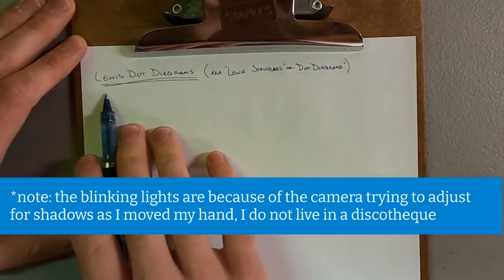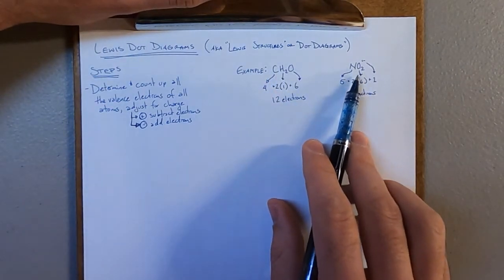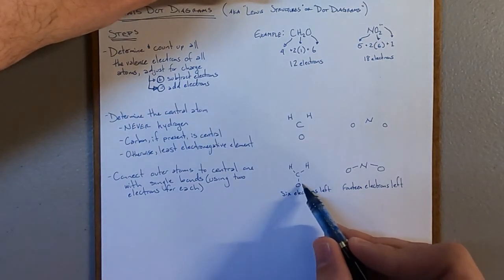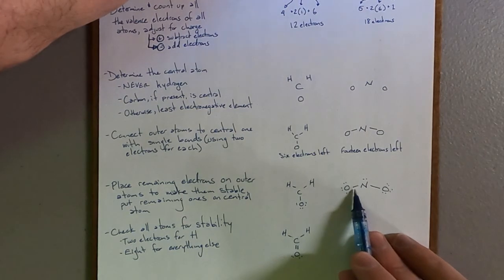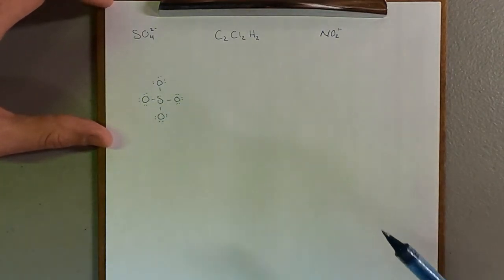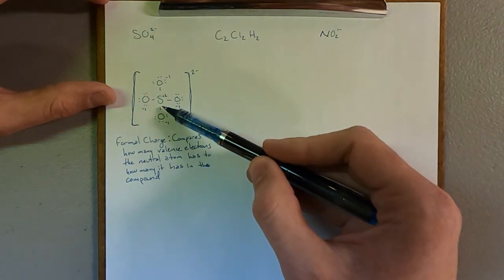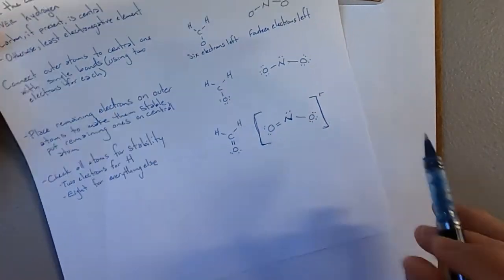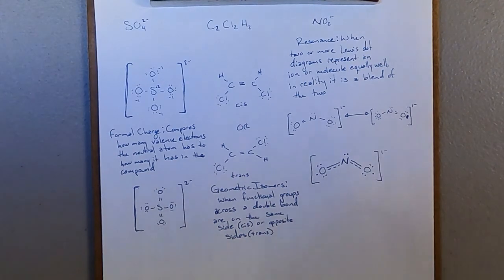Lewis Dot Diagrams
This video covers how to draw Lewis dot diagrams, or Lewis structures, at the high school and college level, going over the steps and examples.